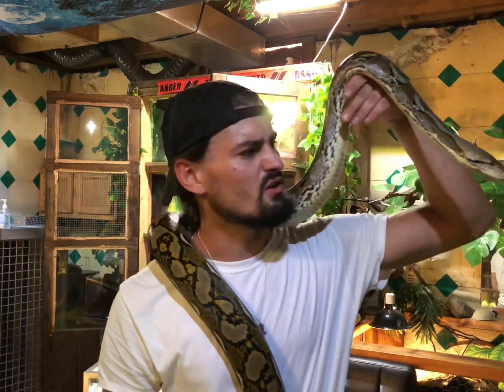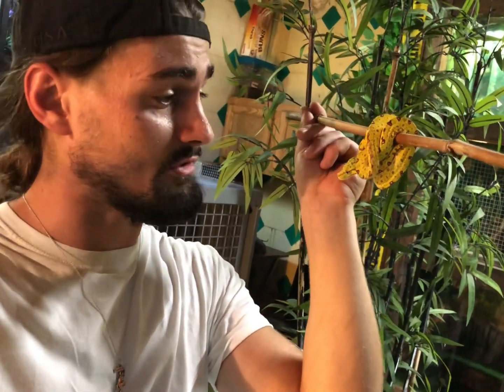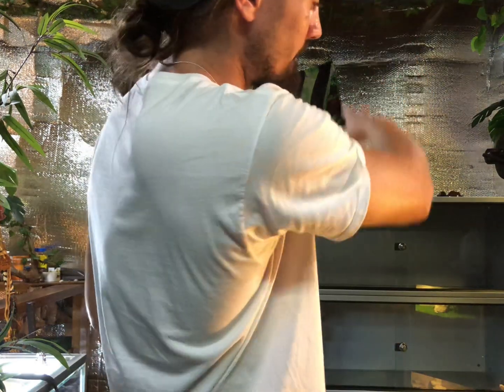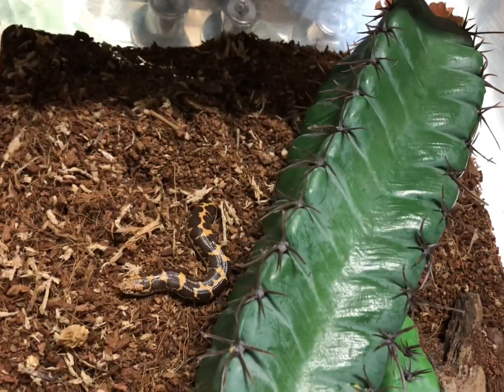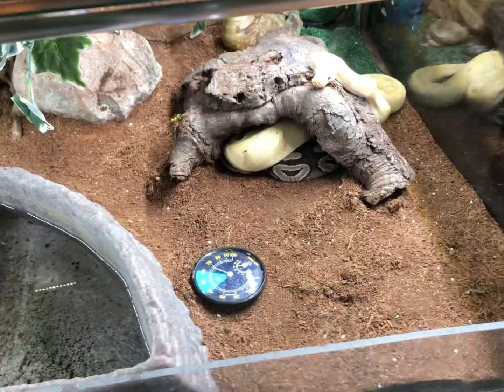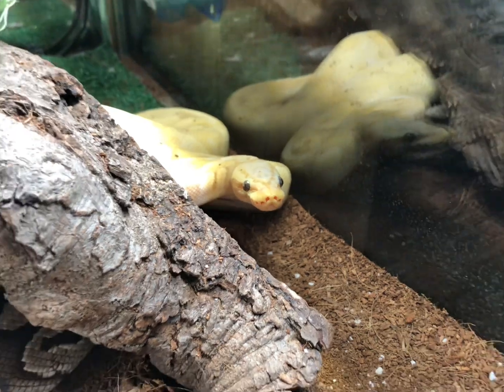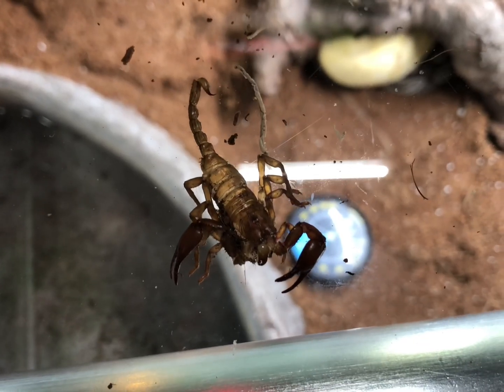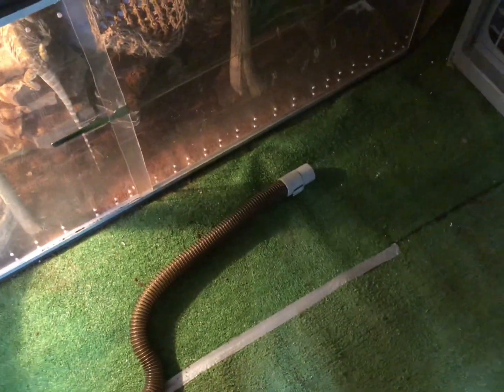Cleaning Reptile Room